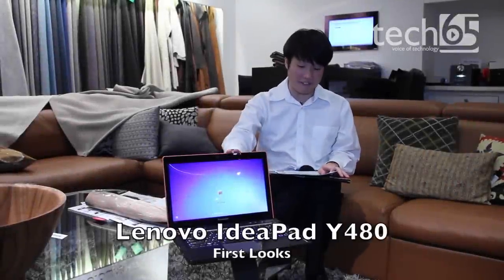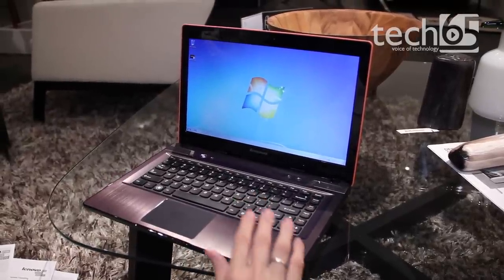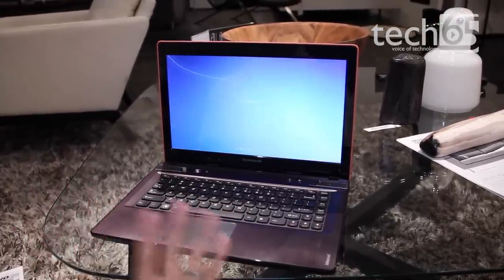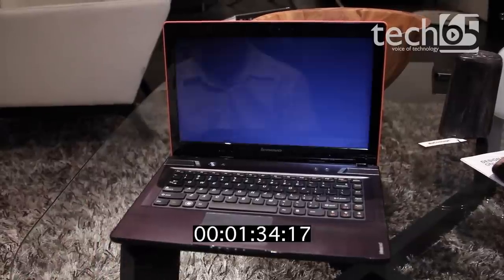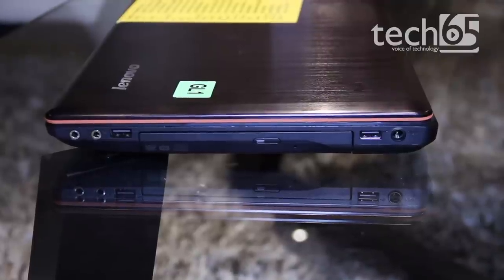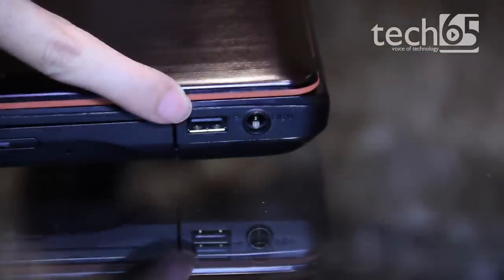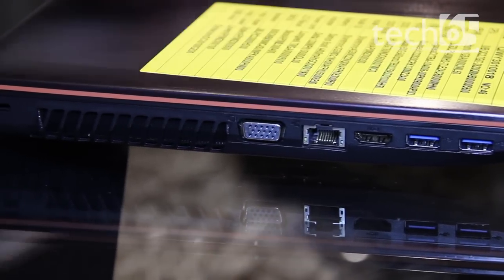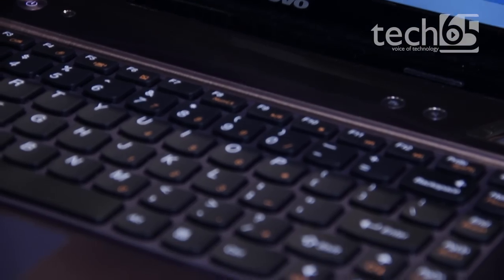First Looks - Lenovo IdeaPad Y480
Lenovo recently launched the mobile multimedia powerhouse, the IdeaPad Y480 equipped with the quad-core 3rd  Generation Intel® Core™ processors and coupled with Lenovo Enhanced Experience 3 (EE 3) for Windows 7.

For a high-performance laptop capable of handling intensive multimedia applications, look no further than the IdeaPad Y480. The laptop comes with a refreshed look in Dark Gray and features a large one-piece touchpad for computing comfort.

The Y480 features the NVIDIA® GeForce® GTX640 2GB GDDR5 graphics, which offers a full HD display that is able to satisfy the highest level of graphics and processing performance, for intensive multimedia and gaming. Entertainment abounds with its Dolby Home Theatre V4 enhanced audio, JBL® designed speakers and OneKey™ Theater II for one-touch audio-visual optimization, providing clearer, brighter images and richer audio. This mobile marvel also supports a back-lit keyboard and HD camera with night view for continued fun in the dark.